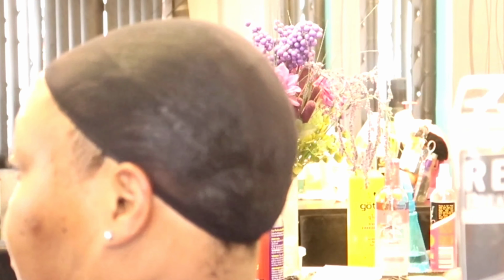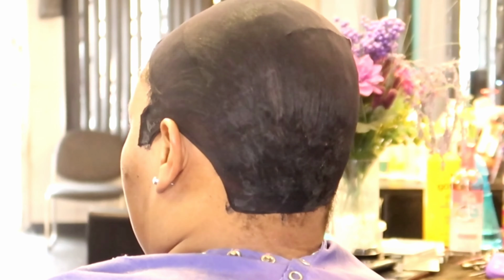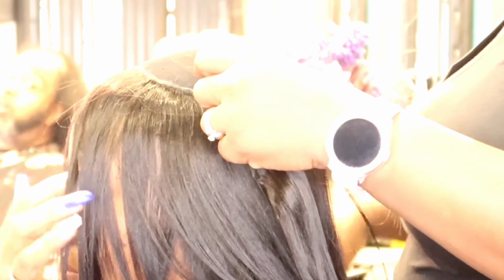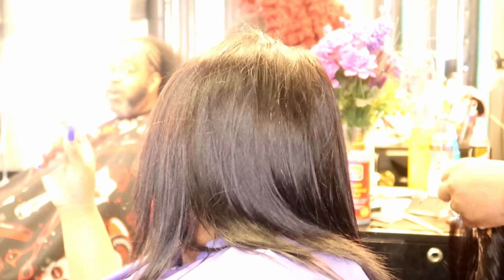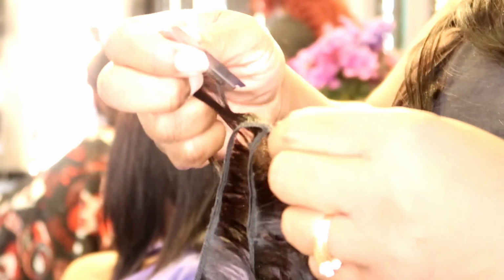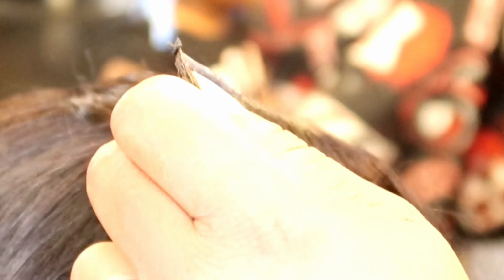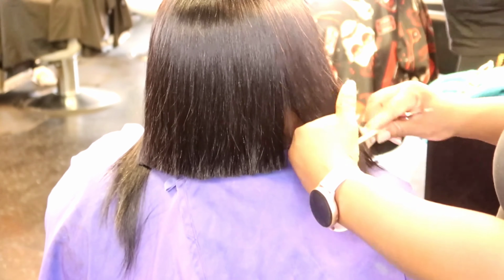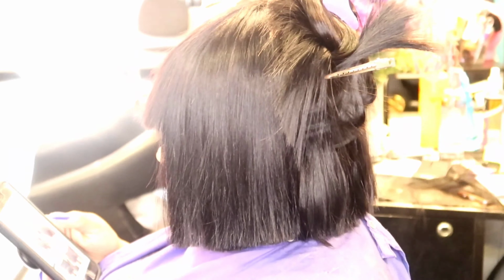How To: Perfect Protective Quick Weave BOB No Leave Out *Detailed Hair Tutorial *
Tutorial of PROTECTIVE QUICK WEAVE BOB NO LEAVE OUT

Hello I'm Mz Magic and my YouTube Channel is all things Hair, Tutorials and Lifestye
I upload content weekly hope to see a lot more of you in the future 💜